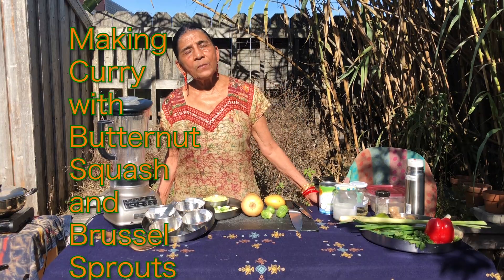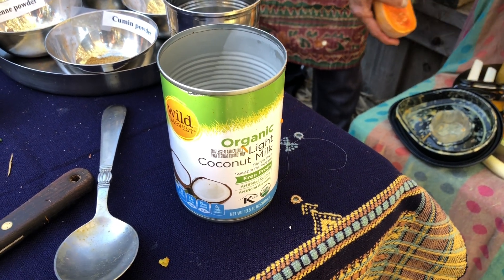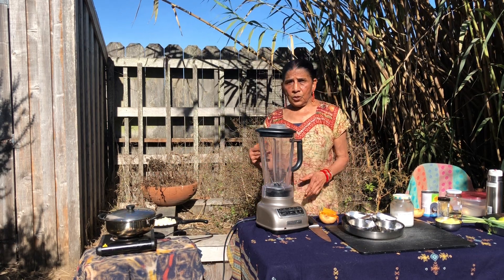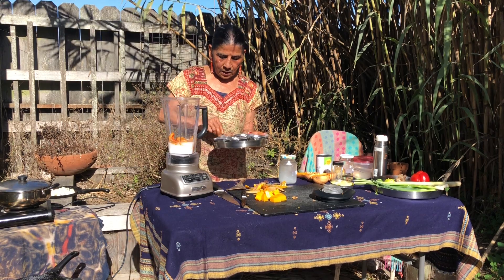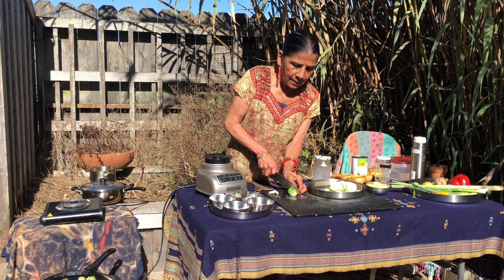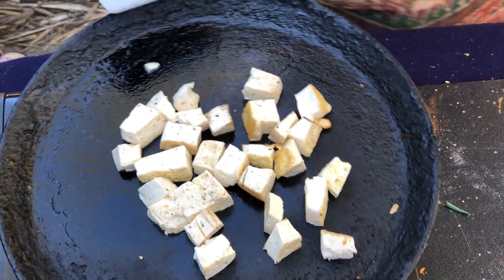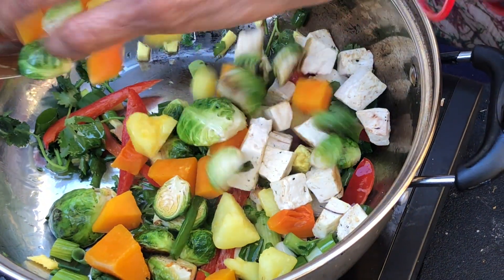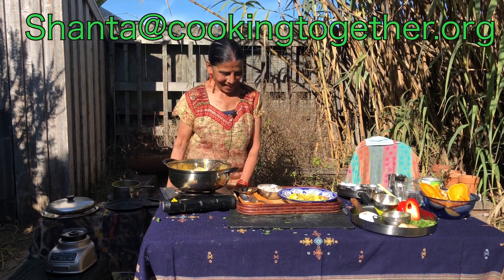Butternut Squash and Brussel Sprouts Curry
Author Shanta Nimbark Sacharoff shows an elegant curry made with winter fresh vegetables